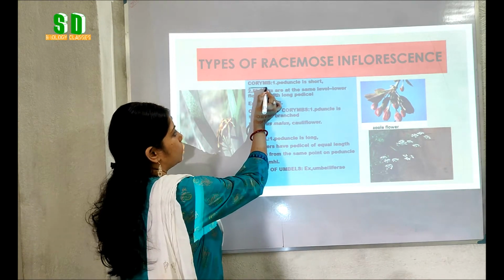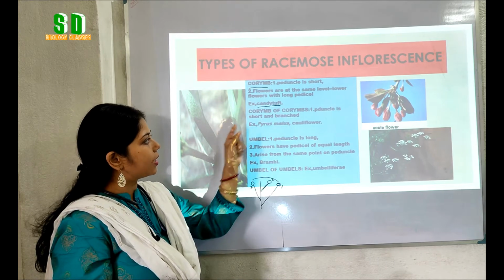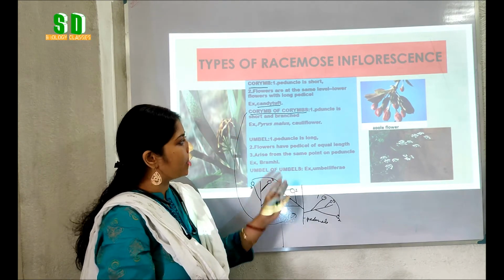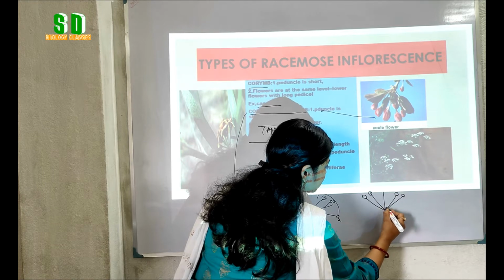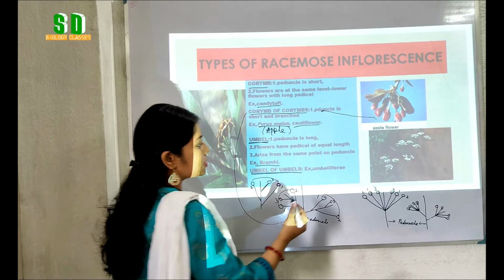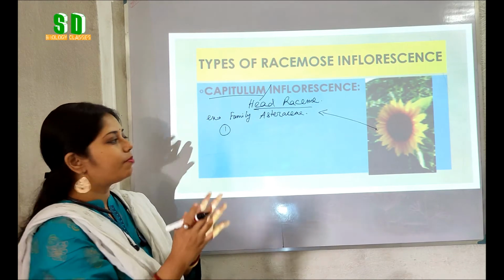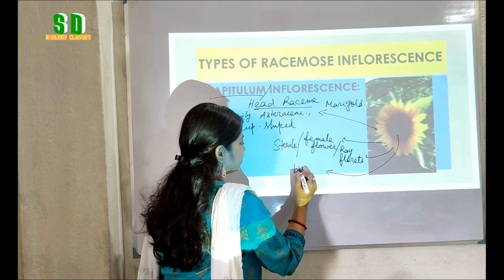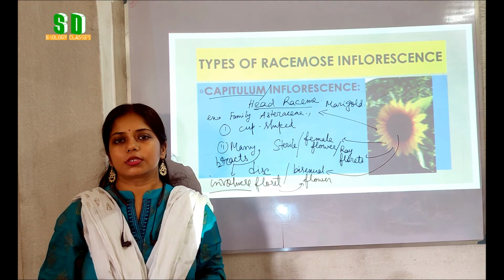RECEMOSE INFLORESCENCE PART III🆕inflorescence Of Flower Class 11 & Recemose Inflorescence types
In order to learn more about inflorescence of flower class 11 you can visit

This video is showing inflorescence of flower class 11 valuable information but also try to cover the following subject:

Youtube is the best website to visit when searching for videos about inflorescence of flower class 11.
inflorescence of flower class 11 is certainly something that intrigues you and a lot of people so I made this video .

Follow our video clips about inflorescence of flower class 11 as well as other similar topics on

Now that you have watched my video regarding inflorescence of flower class 11 did it helped?
Please 'like' the video to assist other people searching for recemose inflorescence or types of inflorescence :)